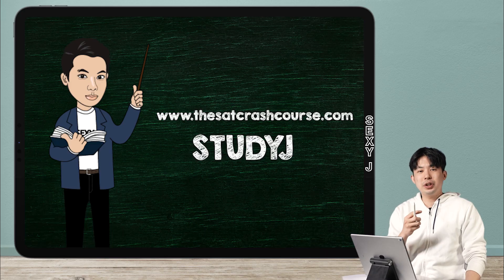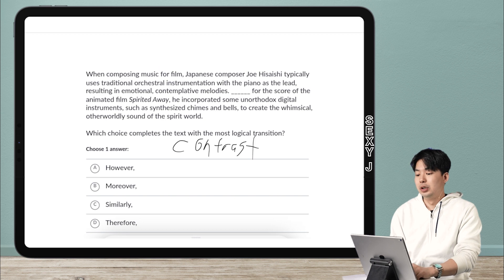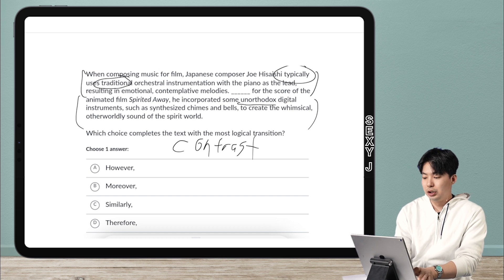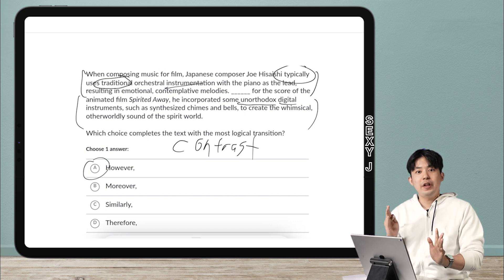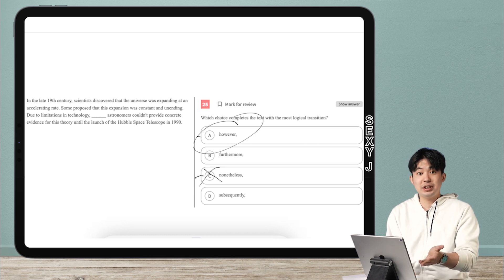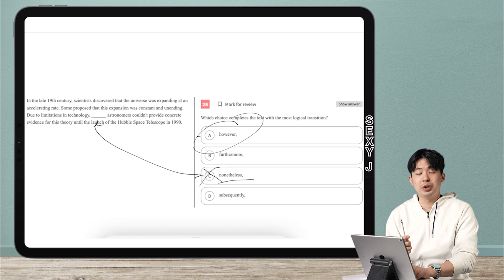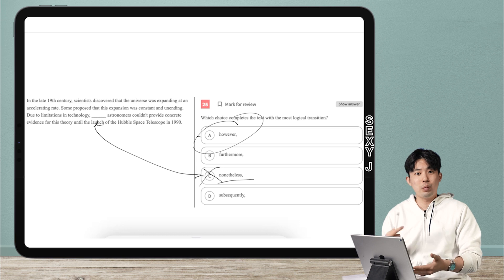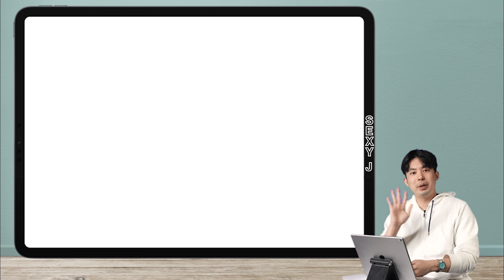Digital SAT Transition Questions: Contrast. Learn the Pattern to Recognize & Categorize Easily!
Also, on the first 10 tests on The SAT Crash Course, there are video explanations for every Reading & Writing Question. Every single question, all 810 of them done by me! So check that out if you're looking for more study materials.

Today's video on the Transition question, and more specifically, the Contrast question. First, know the pattern that if the beginning of the text says something that is common/typical/usual, the second half is very likely to have a contrast. Second, even within the Contrast question, there are superior answers in that the more vague or broader answers are better.

My score breakdown:
2400 Old SAT
1590 New SAT (1 wrong on Math which still bothers me and College Board won't let me retake it)
36 ACT
800 SAT Literature
800 SAT Chemistry
800 SAT Physics
800 SAT Biology
800 SAT Math IIC
5 AP Literature
5 AP Chemistry
5 AP Statistics
5 AP Calculus
4 AP Physics
4 AP Psychology
8 Time Perfect Scorer on Reading Across PSAT (2), SAT (4), and ACT (2).